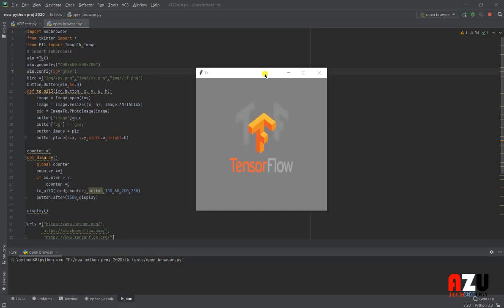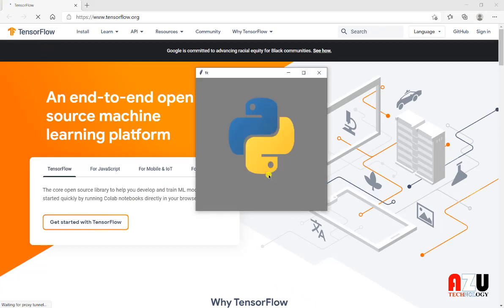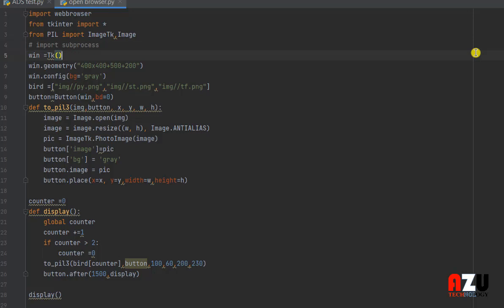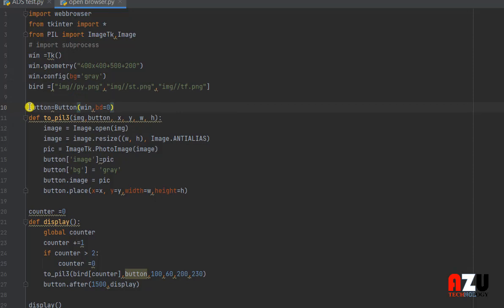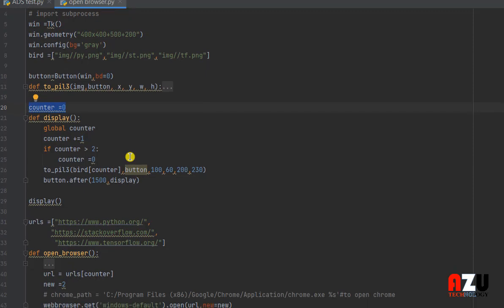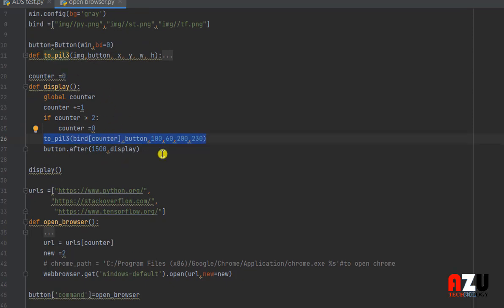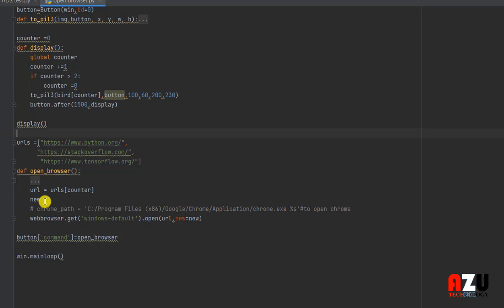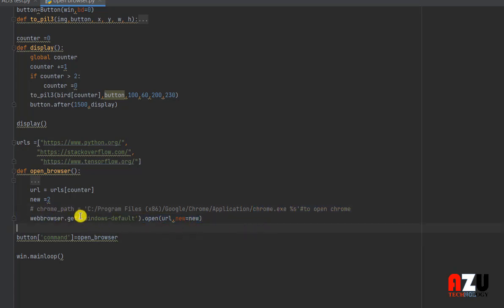Add advertisement to your python program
Add advertisement as images and urls to your python program